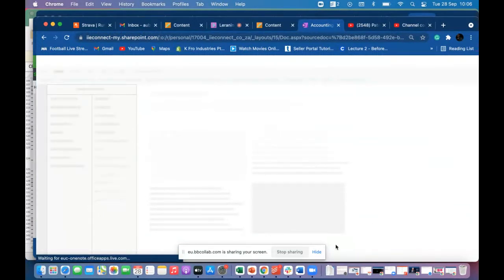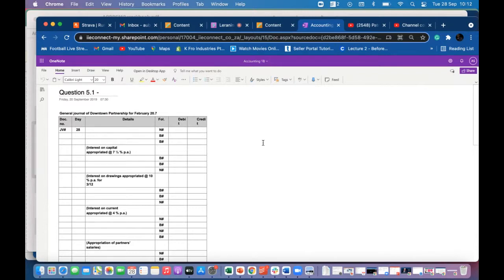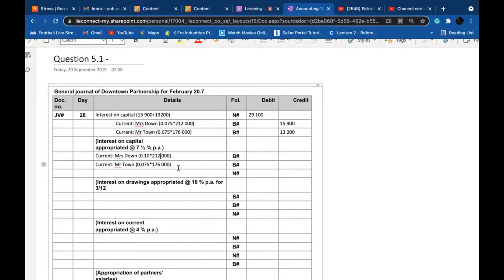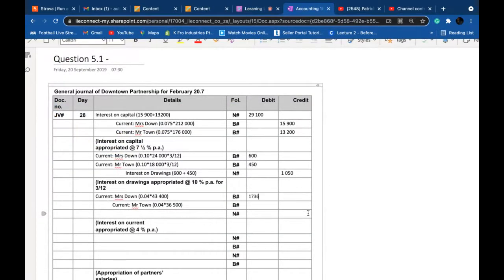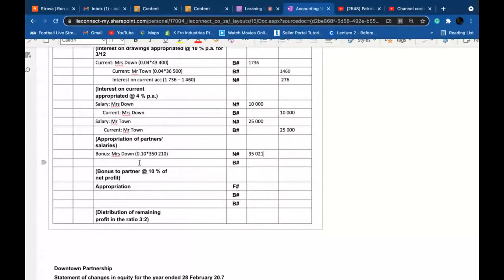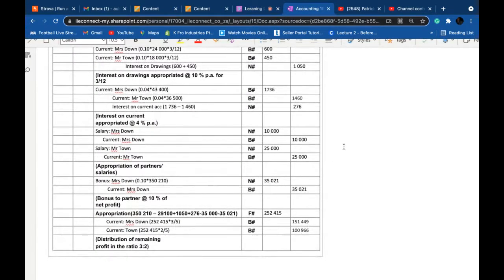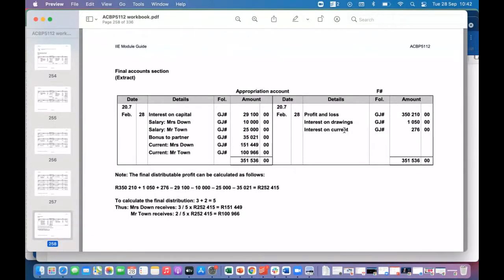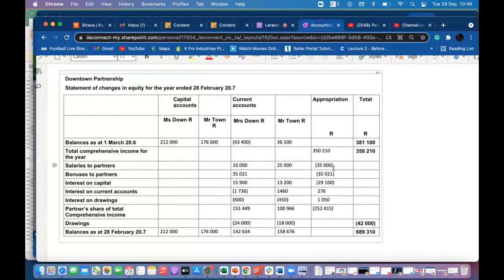ACBP5122 Unit 5 - Exercises 5.1 & 5.3 (28.09.2021) [Recording 1]